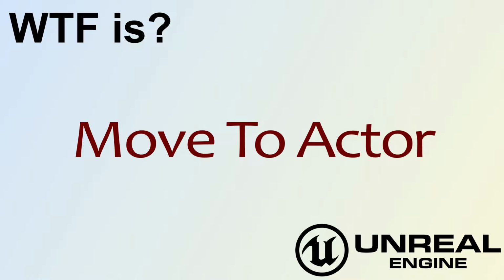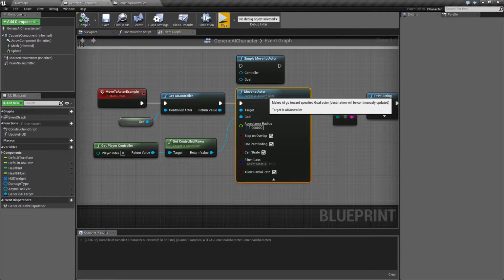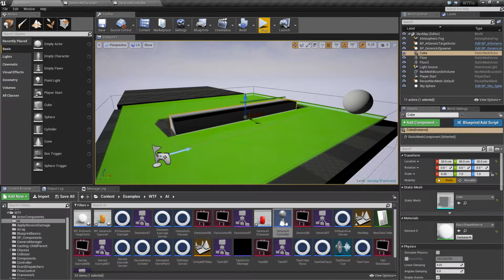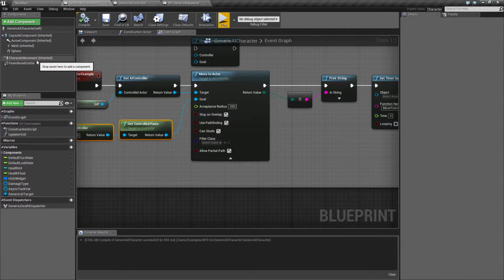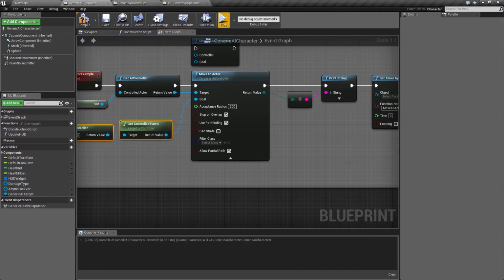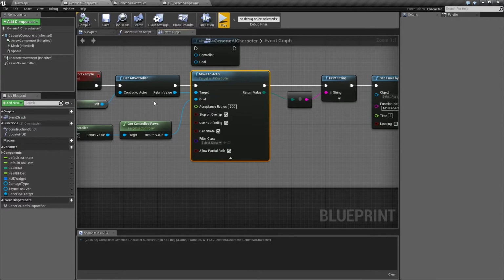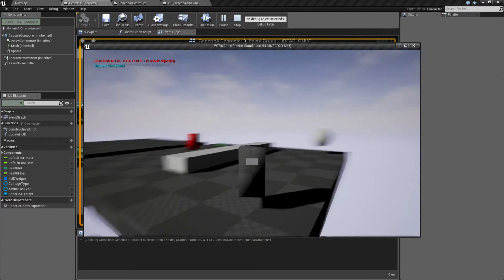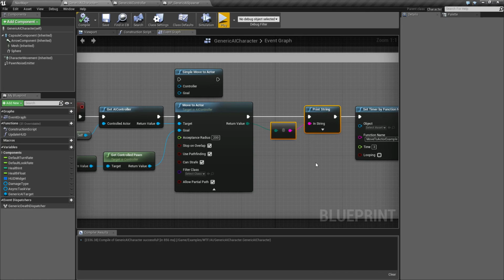WTF Is? AI: Move To Actor in Unreal Engine 4 ( UE4 )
What is the AI: Move To Actor Node in Unreal Engine 4